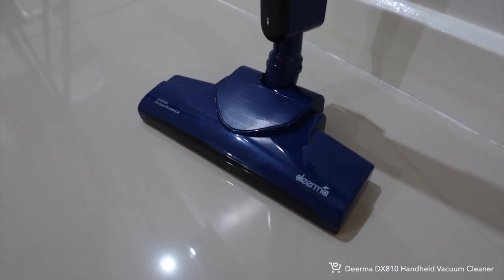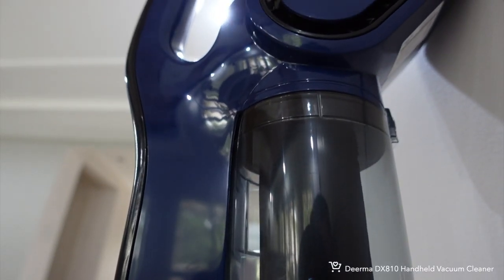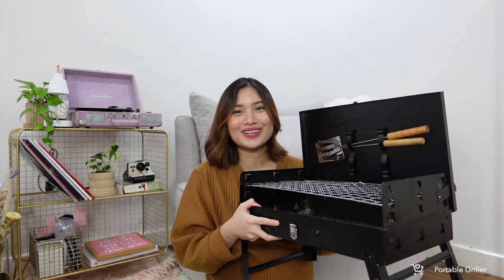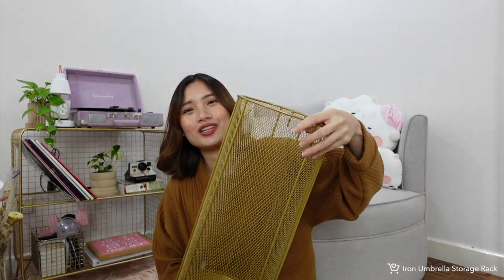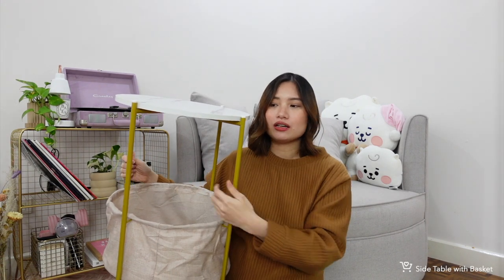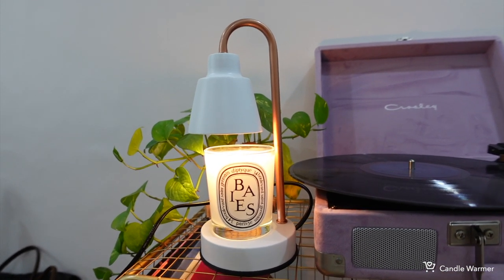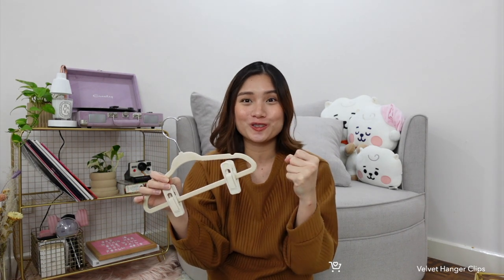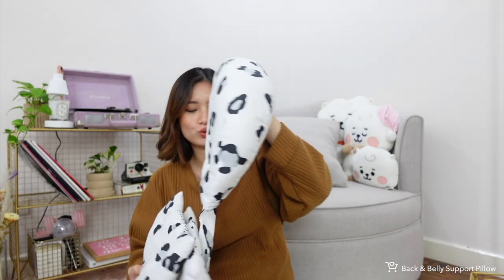HAUL: Deerma Vacuum, Aesthetic Furnitures & Home Finds! | Angel Yeo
Items I got last 9.9 that find useful and worth it!

♡ TECH FAQs ♡
Camera: Sony ZV-1 & Canon G7x Mark II